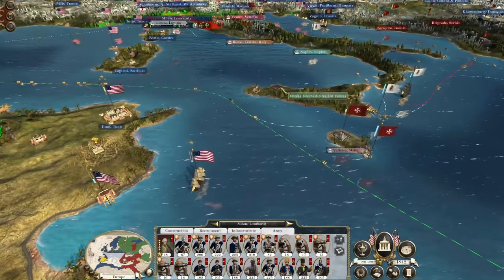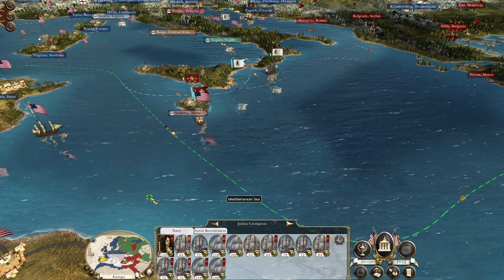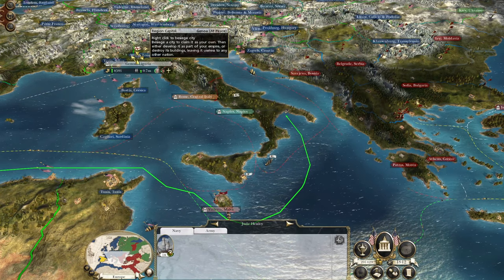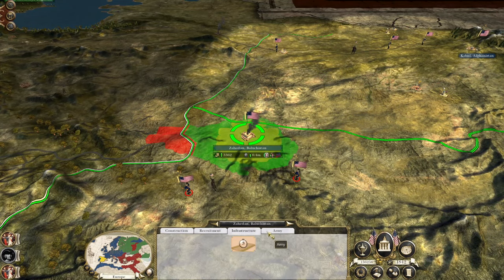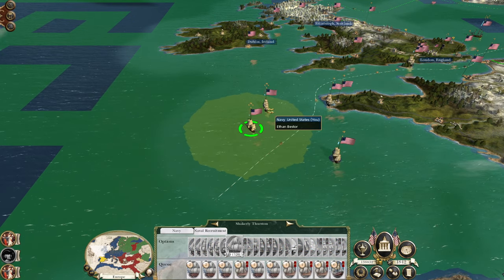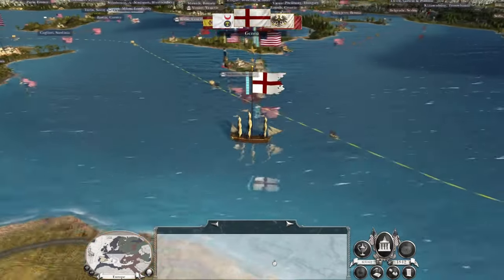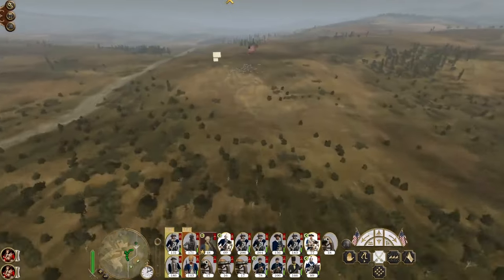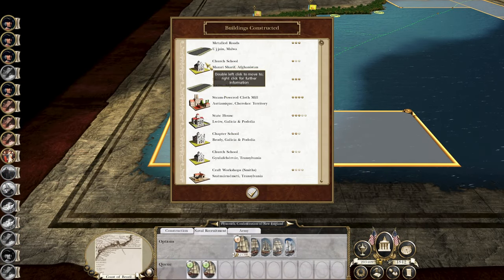United States R2 #53 - Empire Total War: DM - Italian Adventure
Hey guys, welcome to the next episode of my Empire Total War Lets Play as the USA - in this episode we carry on our Italian Adventure as we begin to attack that sunny peninsular!